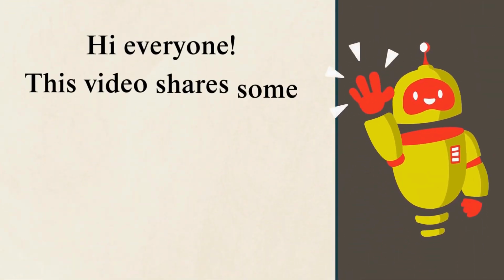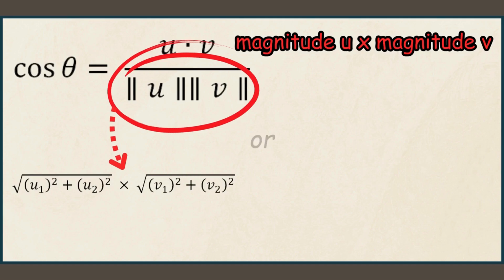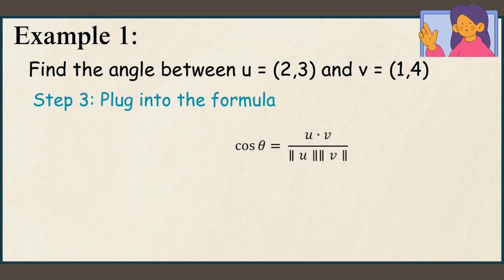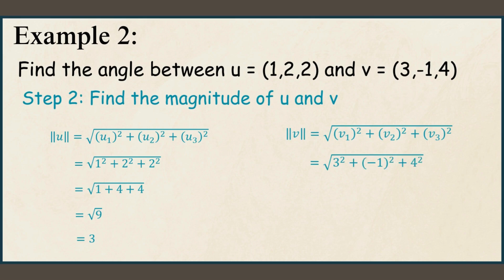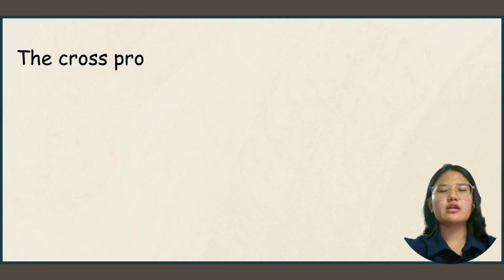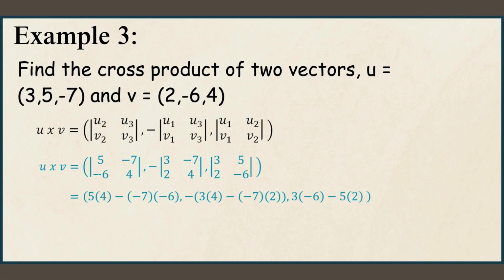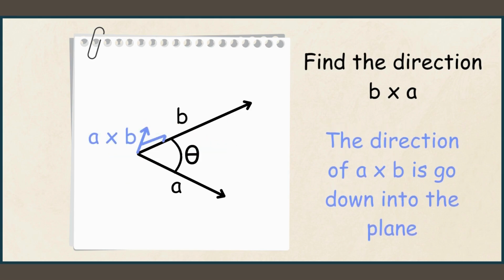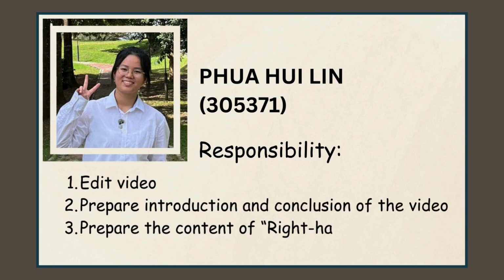MATH FOR IT: ANGLE BETWEEN VECTOR AND CROSS PRODUCT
Assignment Mathematics for Information Technology (STIQK1013) -- D
-- Group 7